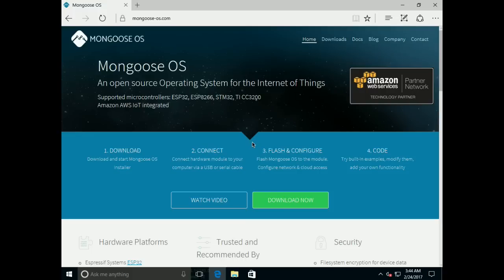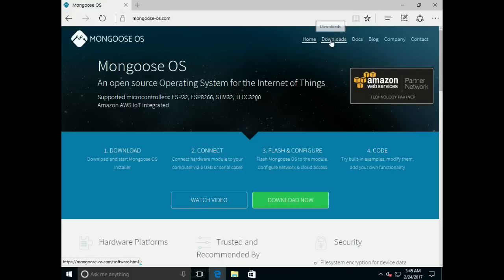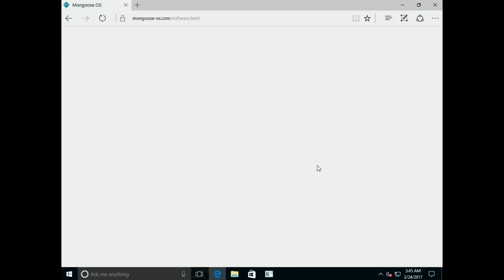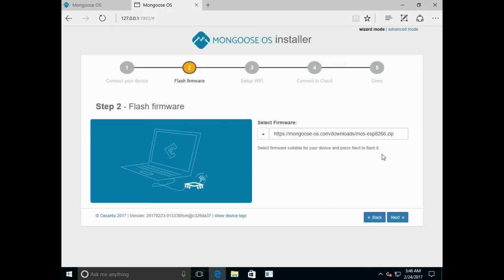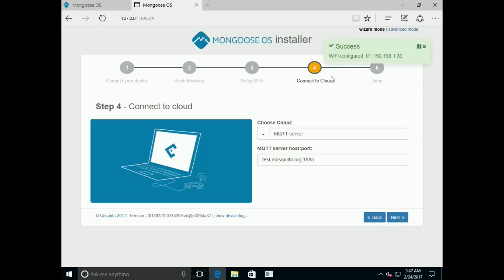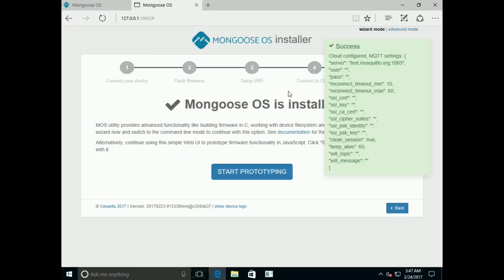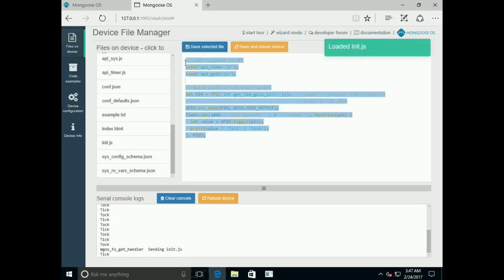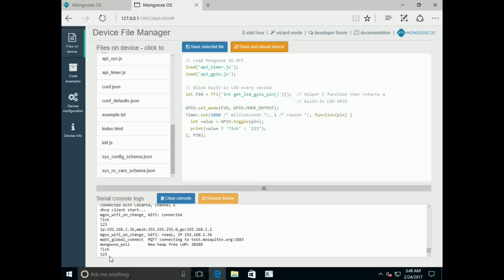Mongoose OS #1: Installation (Windows, Web UI)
Explains how to install MongooseOS on ESP8266 NodeMCU Works similar way on ESP32, TI CC3200.
Code in C or JavaScript.
Amazon AWS IoT integrated.